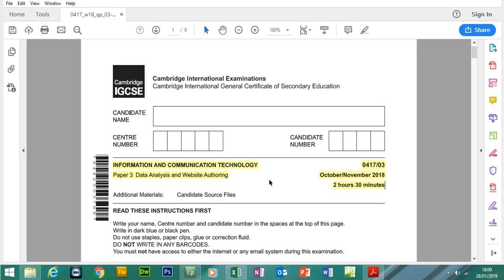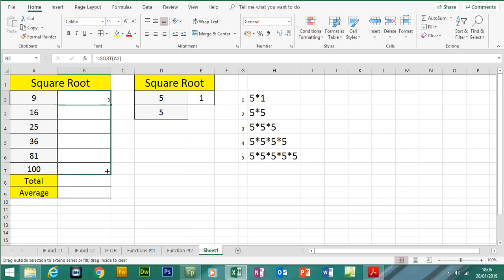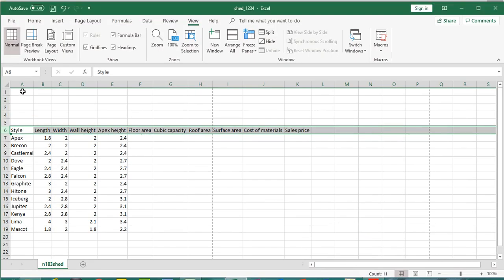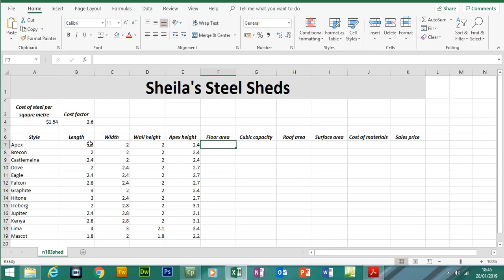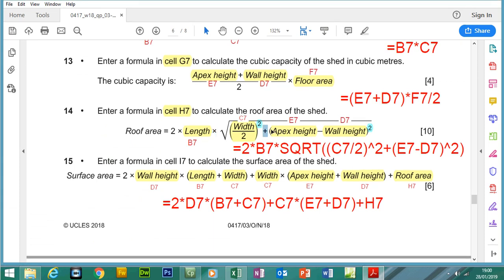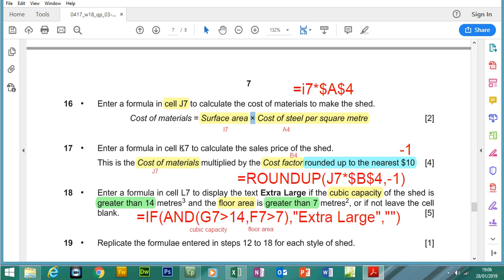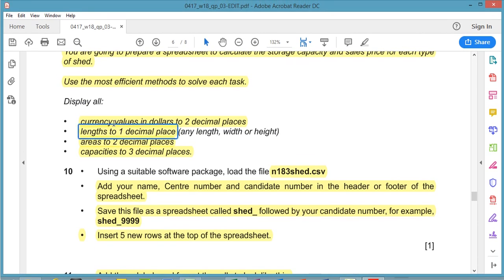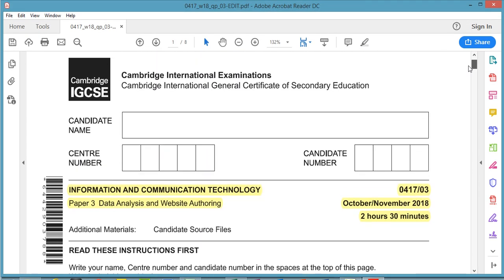8 ICT IGCSE Paper 3 2018 Spreadsheets Oct Nov